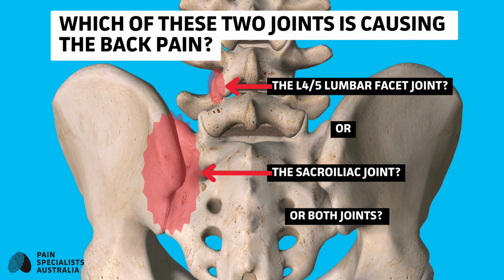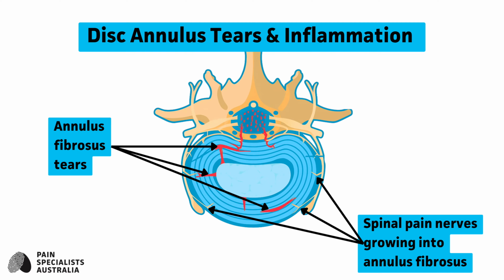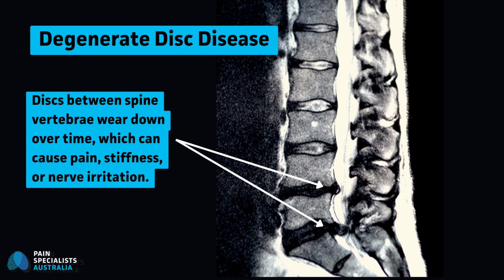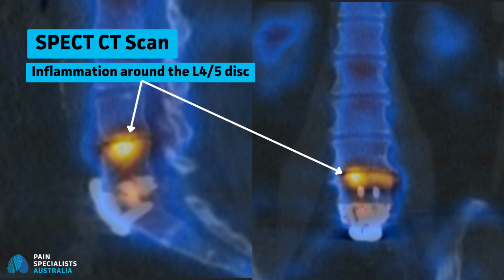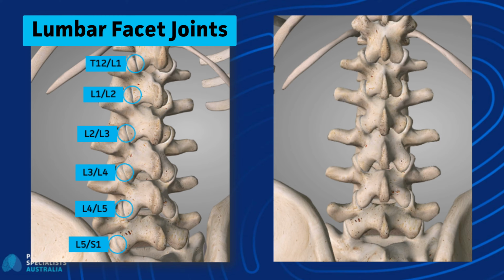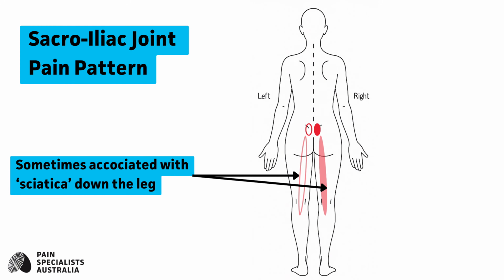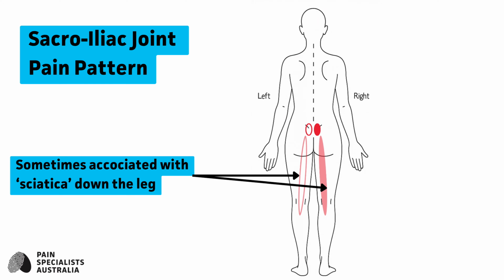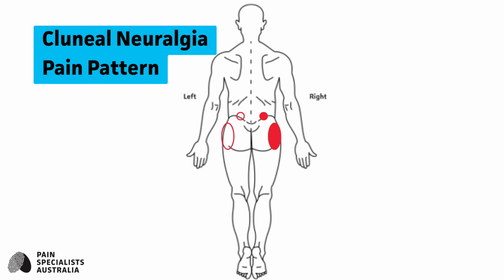Back Pain Persisting After Treatment? Here's Why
Still have back pain even though your MRI looks normal? Or physio didn’t work? Here’s why it might not be your disc — and what you need to know.

In this episode of The Pain Diaries Podcast, Melbourne-based pain specialists explain the real causes of chronic back pain. You’ll learn about 15 potential contributors — from structural issues like discs and joints to overlooked causes like nerve irritation, muscle dysfunction, and central sensitisation.

This is a clear, expert-led breakdown of what’s really behind persistent back pain — and what you can do about it.

In this video, we cover:
 • Discogenic back pain (even when scans look normal)
 • Facet joint and sacroiliac joint pain
 • Muscle and tendon-related back pain
 • Multifidus muscle dysfunction and spinal stability
 • Radicular pain and neurogenic claudication
 • Peripheral nerve pain, including cluneal nerve entrapment
 • Age-related spinal changes such as spondylosis
 • Referred pain from non-spinal sources
 • Red flags: when to worry about your back pain
 • Back pain after surgery: what might have been missed
 • Central sensitisation and non-structural pain
 • Fibromyalgia and widespread pain
 • Multidimensional approaches to chronic pain
 • When you should (and shouldn’t) get a scan
 • Whether injections and other interventions are worth considering

This episode is part of The Pain Diaries Podcast, created by Pain Specialists Australia — a Melbourne-based team of doctors helping people find clarity, hope, and evidence-based care for complex pain conditions.

Chapters
00:00    Intro clips
01:20    Introduction: Why back pain persists
01:54    Understanding chronic back pain
05:09    Discogenic pain
13:41    Facet joint pain
17:24    Sacroiliac joint pain
19:54    Muscle and tendon pain
21:57    Multifidus muscle function
22:17    Nerve pain overview
22:57    Central nerve pain (radicular, claudication)
24:38    Peripheral nerve pain (cluneal)
26:43    Spondylosis and ageing
29:25    Referred pain to the back
30:57    Red flags and when to worry
34:58    Post-surgery back pain
40:09    Non-structural pain
41:23    Central sensitisation
44:07    Fibromyalgia and pain amplification
46:36    Multidimensional pain management
49:57    Navigating diagnosis and treatment
52:14    Should you get a scan?
53:00    Can injections help?
53:24    Final key points

And finally, a reminder, the information in these videos are not intended nor implied to be a substitute for professional medical advice, diagnosis or treatment. All content, including text, graphics, images, and information, contained in these videos are for general information purposes only and does not replace a consultation with your own doctor/health professional.